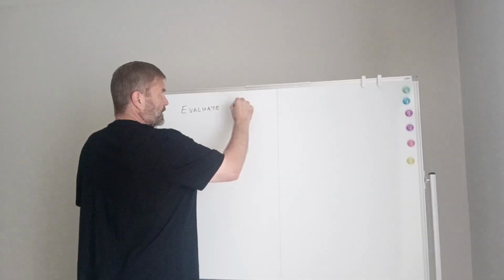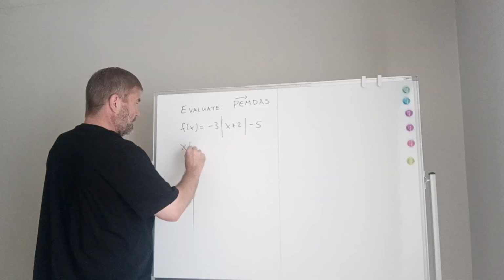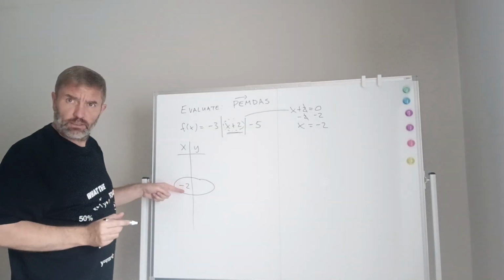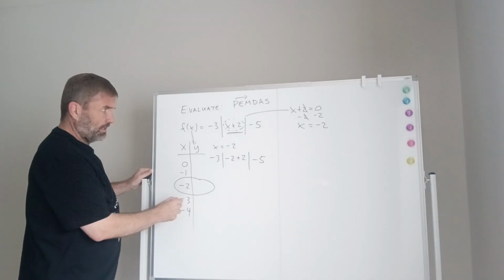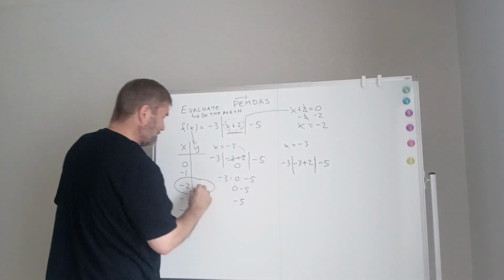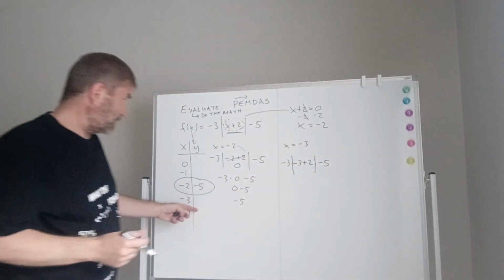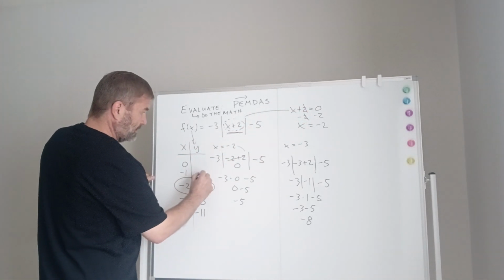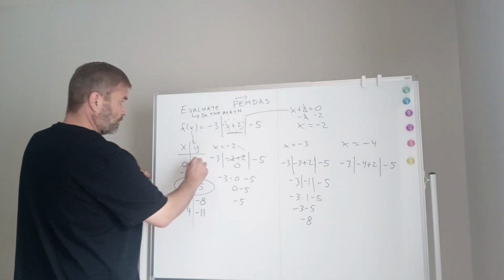Math Skills - Evaluating Functions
How to create an x-y table by plugging numbers in for x and evaluating the function